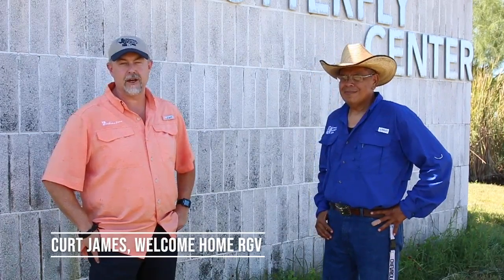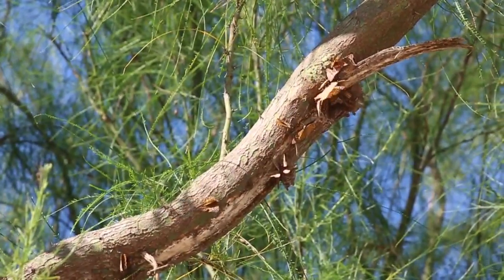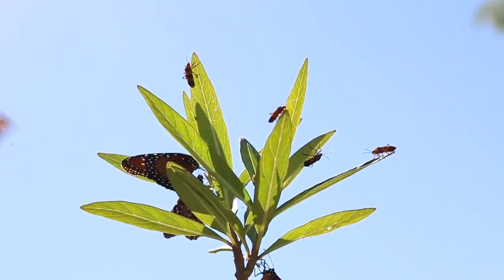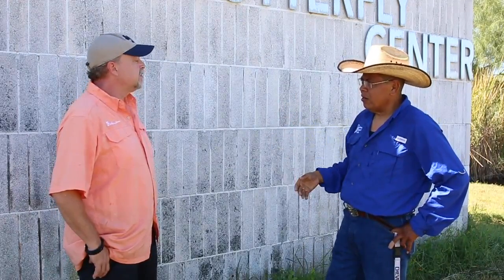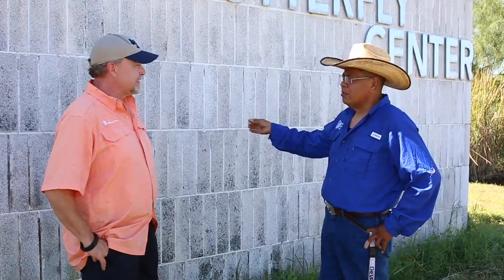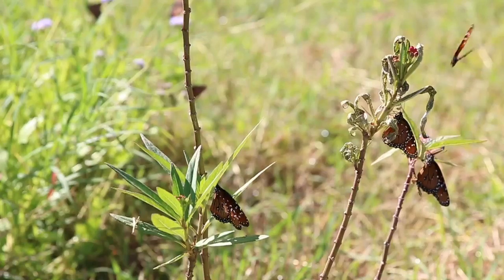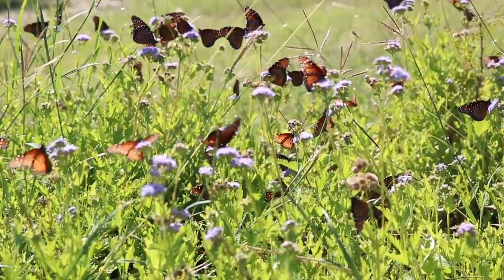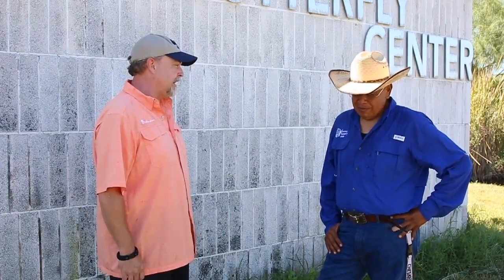Welcome Home RGV Visits the National Butterfly Center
The National Butterfly Center in Mission, Texas plays host to hundreds of species of butterflies; from ones just passing through South Texas to those who live in the Rio Grande Valley year round. For more information and to plan your visit: nationalbutterflycenter.org.